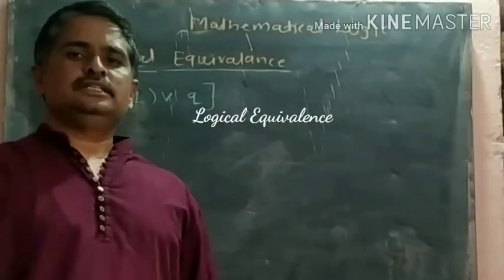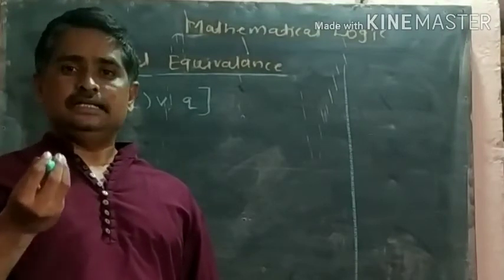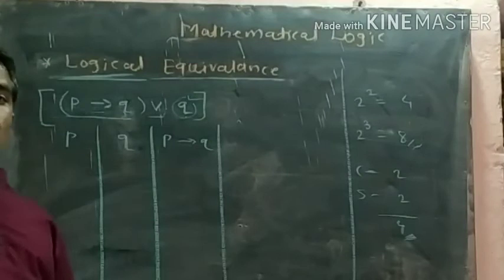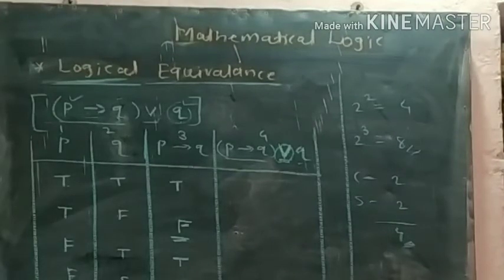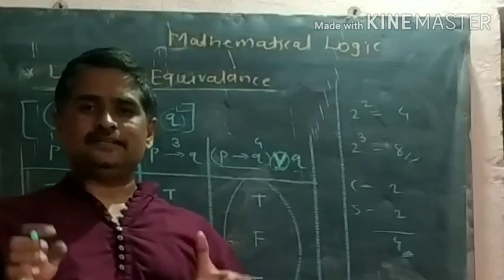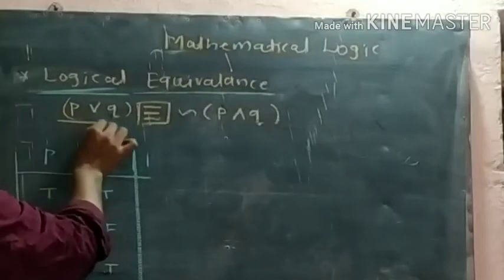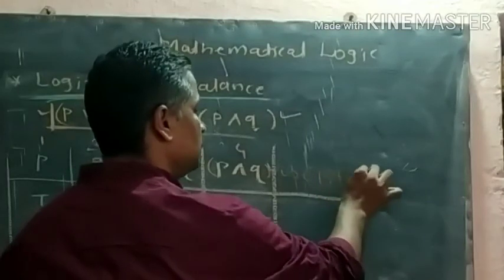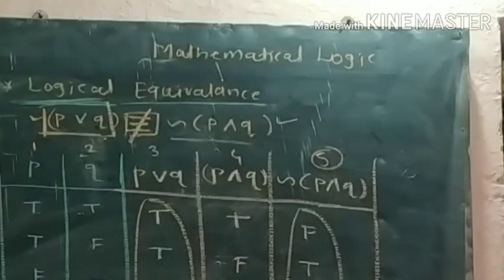Mathematical logic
Logical equivalence